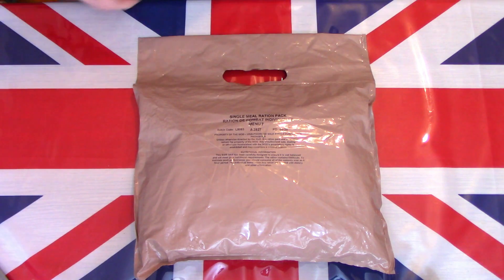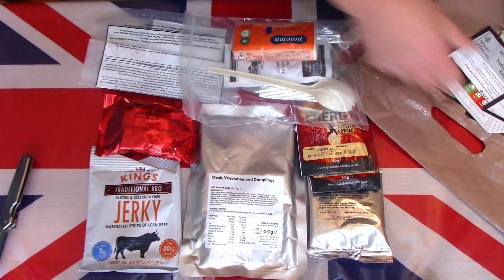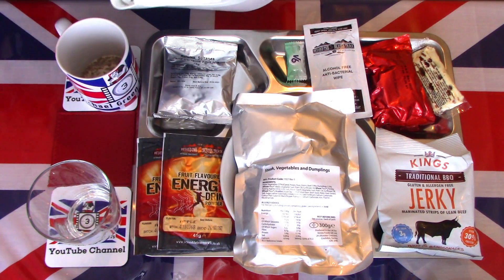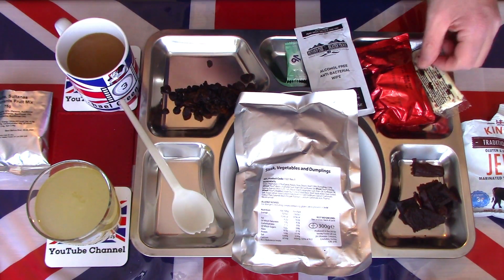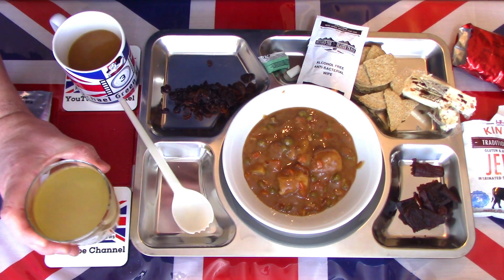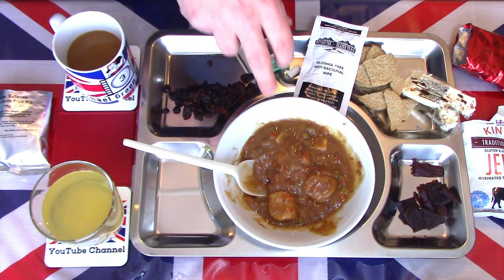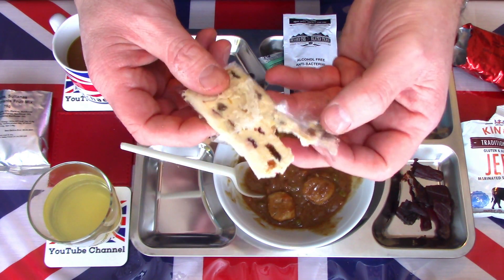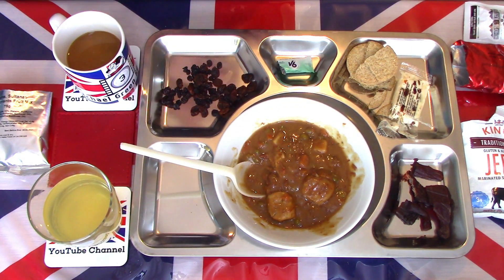THE BRITISH ARMY 2018 - MENU 7 - SINGLE MEAL RATION TASTE / TEST REVIEW.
Join me while I take a detailed look at one of the first run, British Army, brown bag single meal rations. How have they changed from the earlier boxed variants? Will the contents be as good as the earlier rations?. Watch while I describe the contents tastes, smells and textures. Would you enjoy this old British classic dish out in the field?